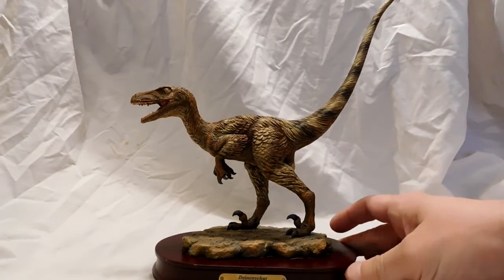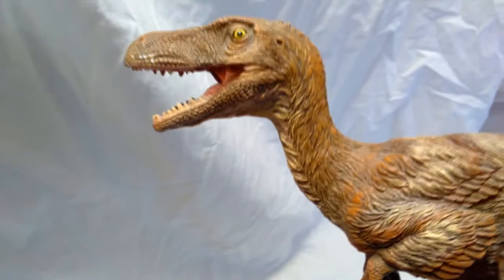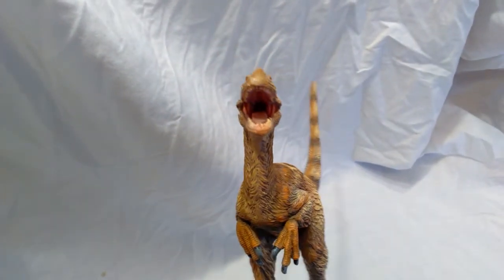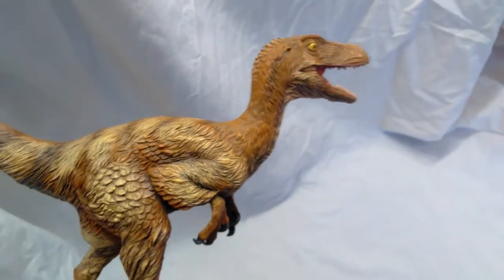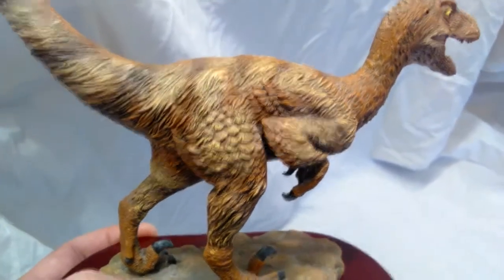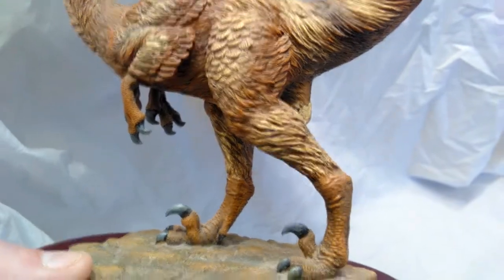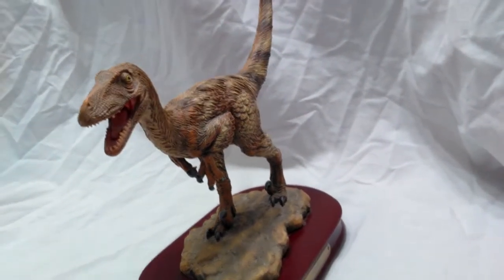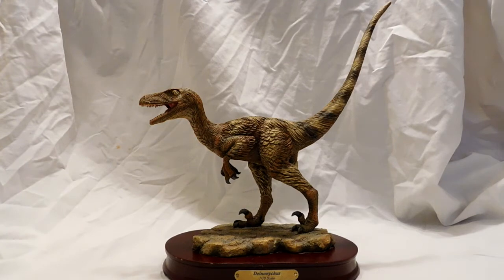Dinostoreus Deinonychus Review!!!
As always, Dinostoreus nails it! A beautiful Deinonychus in all it's glory!!!

$59 plus $5 for shipping!!!